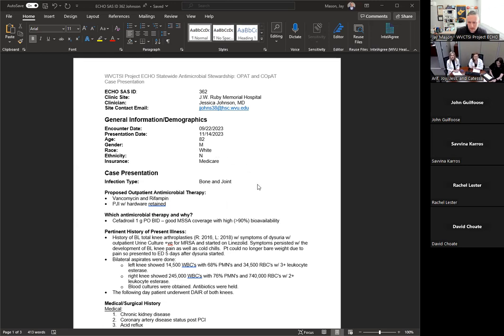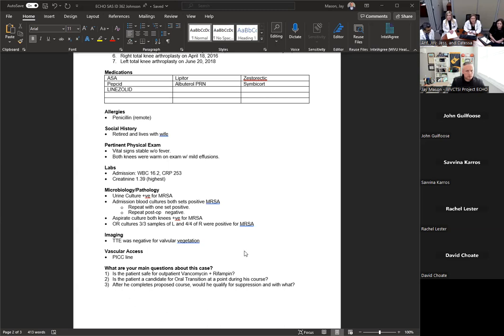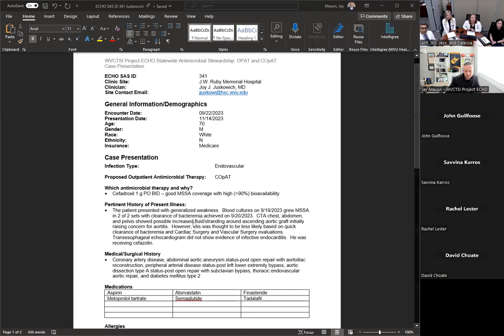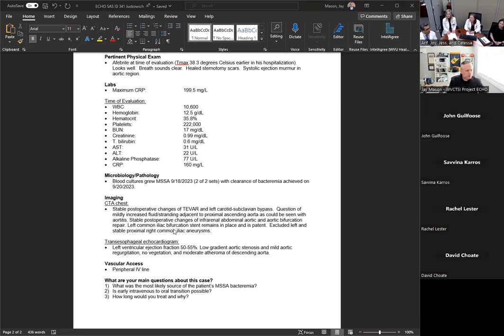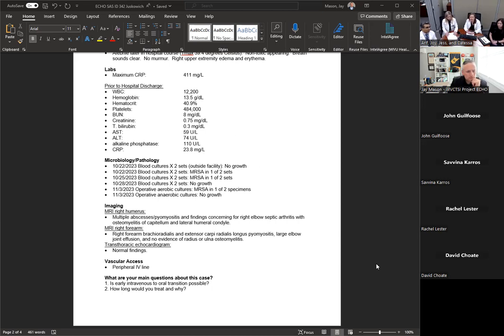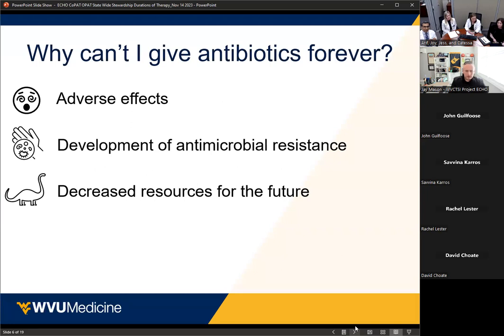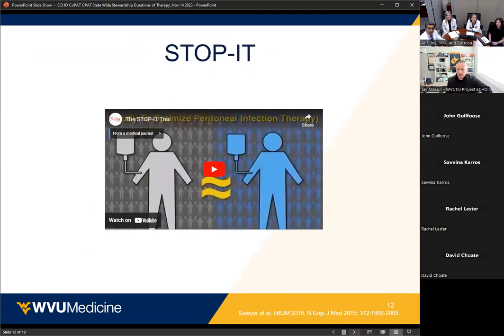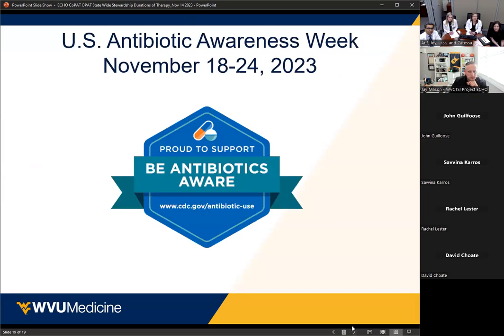How Low Can We Go? Durations of Antimicrobial Therapy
WVCTSI Project ECHO Statewide Antimicrobial Stewardship